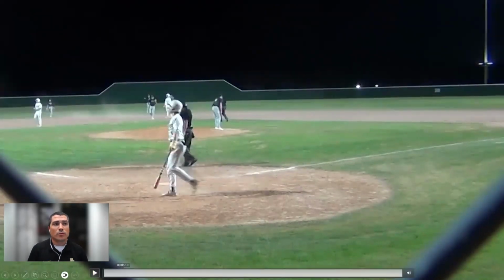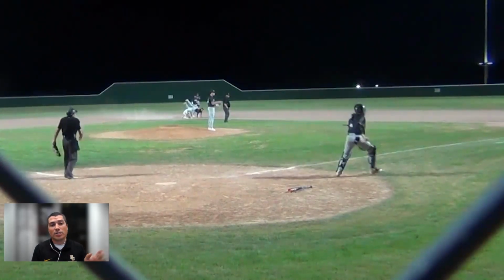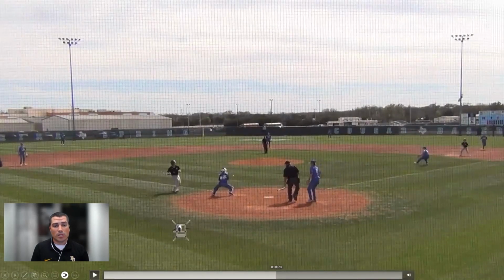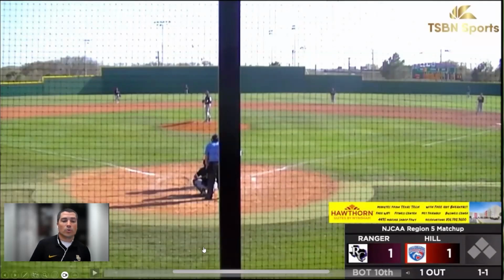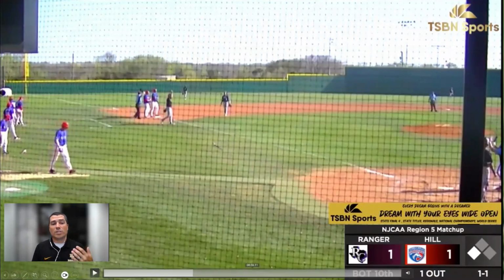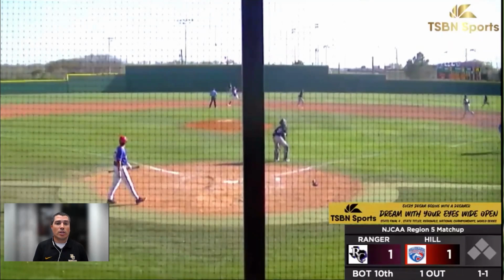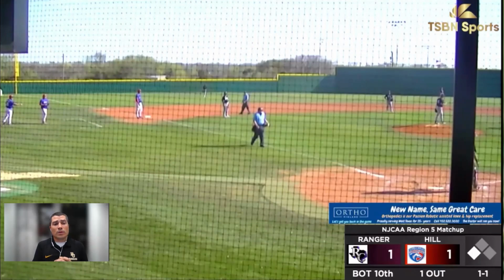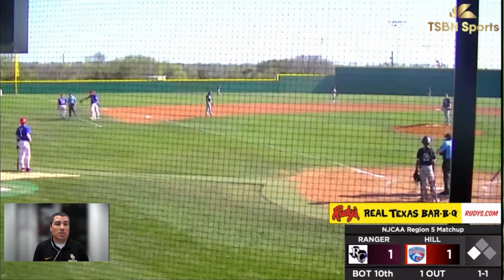TASO Baseball Umpire Tips - Plays of the Week: FPSR no call, Collision at Plate, Missed base appeal